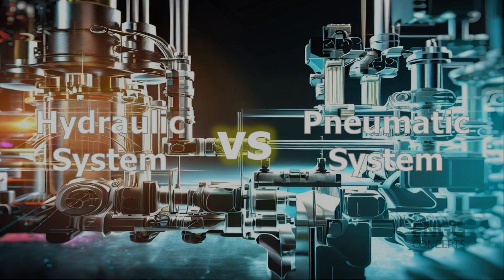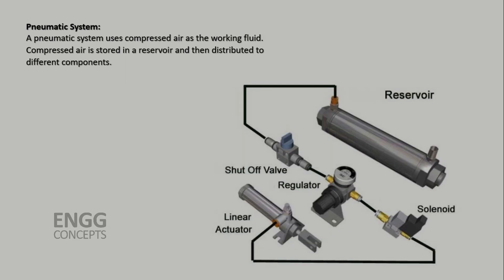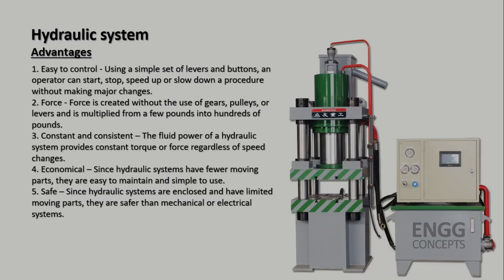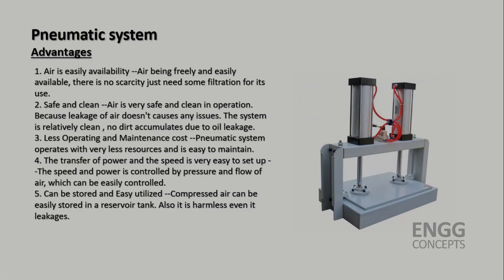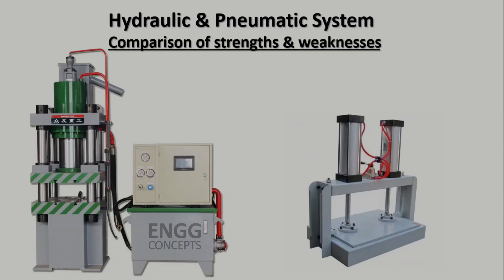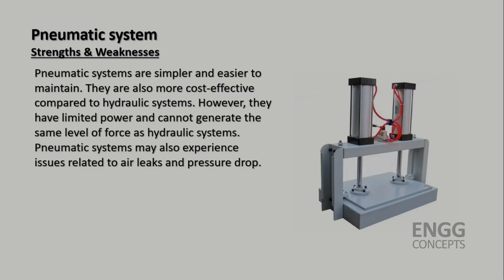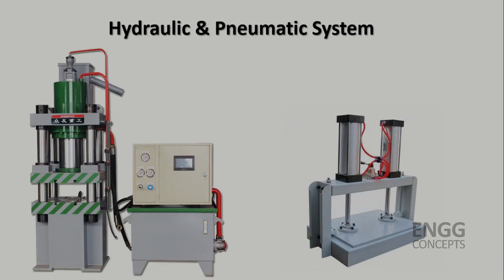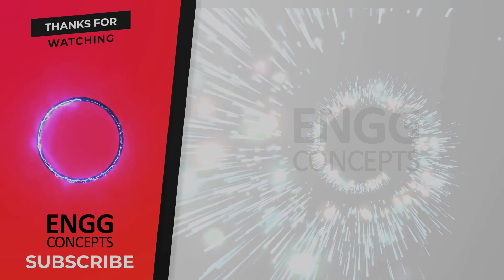Hydraulic vs Pneumatic Systems :A Comparative Study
Hydraulic and pneumatic systems are both types of fluid power systems used in various industries and applications. They operate on the principles of fluid mechanics to transmit power and force, but they use different mediums for this purpose.

Hydraulic systems use a liquid, typically oil, as the working fluid. The liquid is pressurized by a pump and then directed through pipes and valves to actuate various components, such as cylinders and motors. Hydraulic systems are known for their high force capacity and precise control, making them suitable for heavy-duty applications like construction equipment, hydraulic presses, and aircraft landing gear.

On the other hand, pneumatic systems use compressed air as their working fluid. An air compressor pressurizes the air, which is then distributed through pipes and valves to actuate pneumatic components, such as cylinders and actuators. Pneumatic systems are lighter, faster, and easier to install than hydraulic systems, making them popular in industries like manufacturing, automotive, and automation.

The choice between hydraulic and pneumatic systems depends on the specific requirements of the application. Hydraulic systems are favored when high force and accurate control are essential, even though they may require more maintenance. Pneumatic systems are preferred for lighter tasks that demand rapid response and simplicity.

In summary, hydraulic systems offer immense power and precision, while pneumatic systems excel in speed and ease of use. Each has its advantages and limitations, and the selection of the appropriate system depends on the unique needs of the given application.

Timestamps:
0:00 Intro to Hydraulic vs Pneumatic Systems
0:17 What is a Hydraulic System
0:50 What is a Pneumatic System
1:20 Hydraulic vs pneumatic System Comparison
2:53 Comparison of Strengths & Weaknesses
3:49 Which system is best suitable for you
4:22 Conclusion on Hydraulic vs Pneumatic Systems